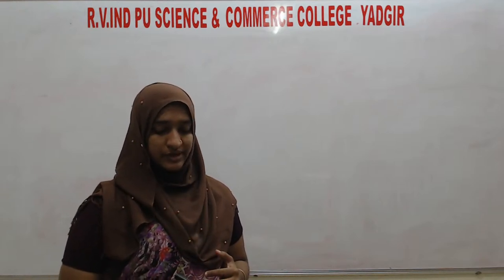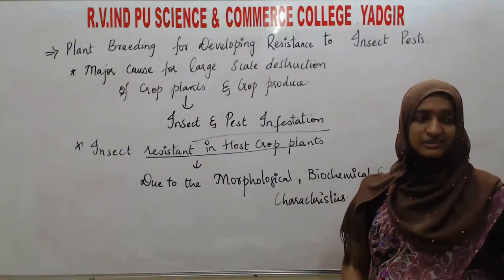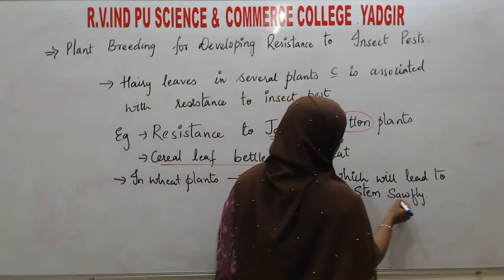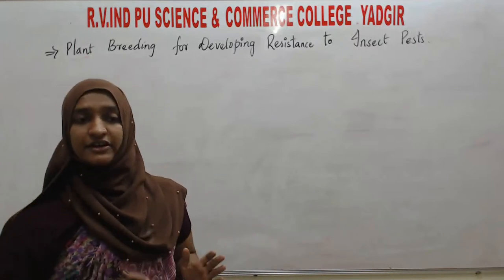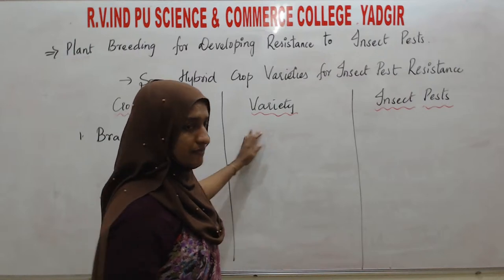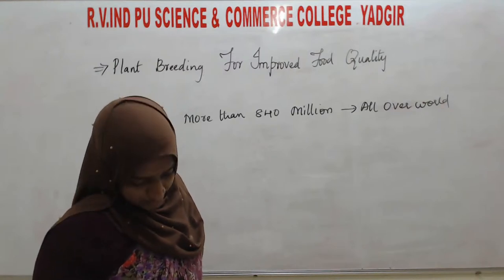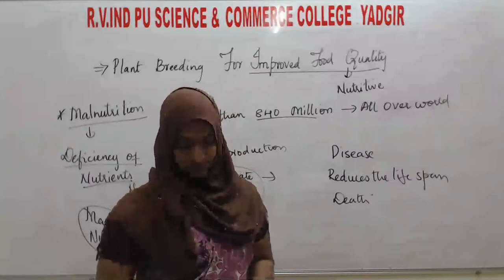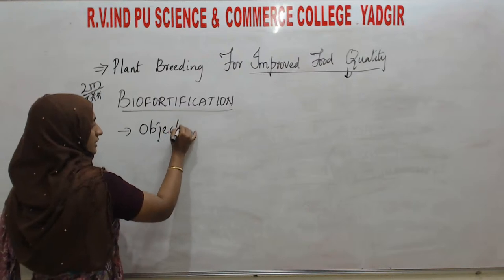class 12#Biofortification & scp